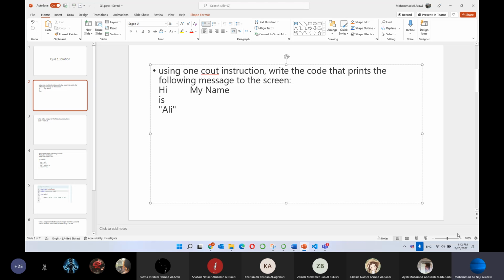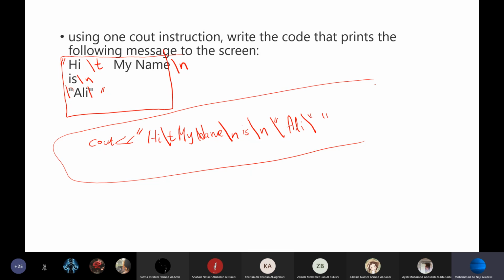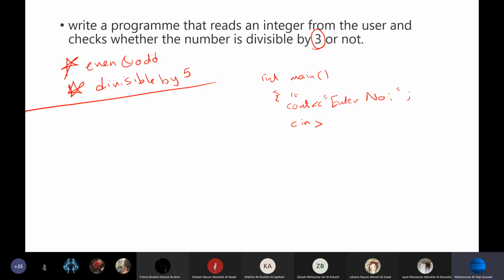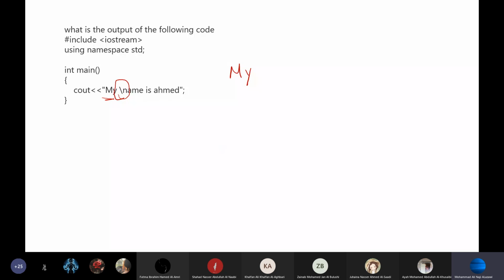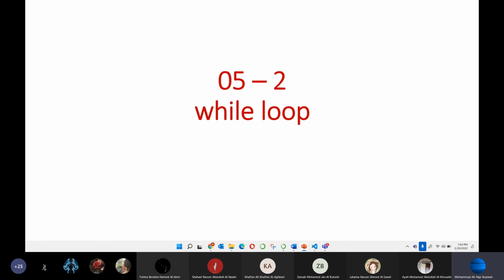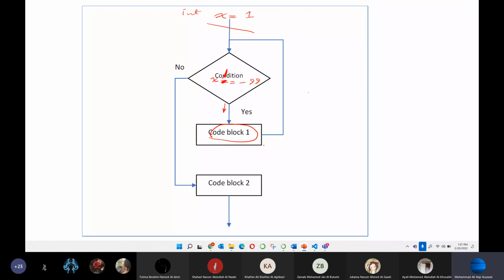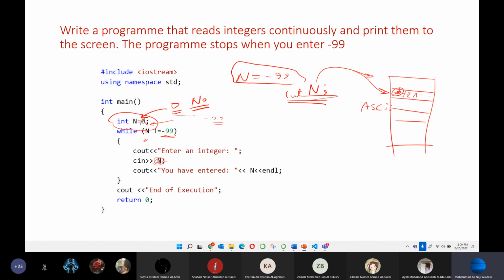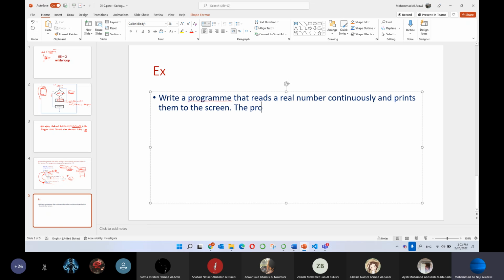09 C++: while loop